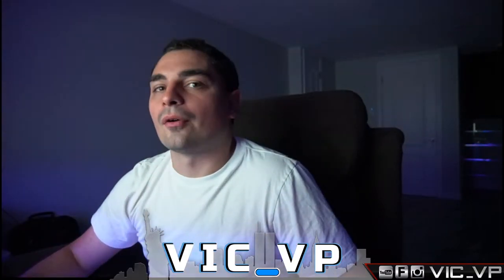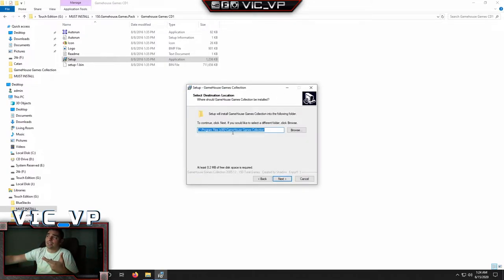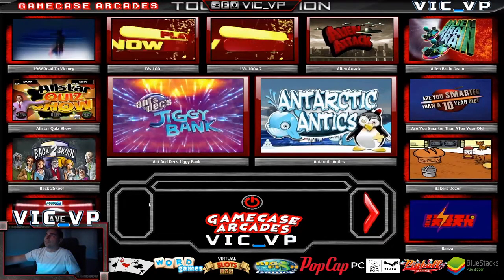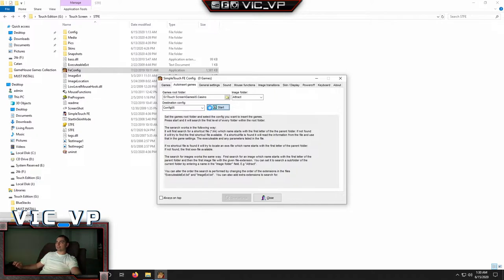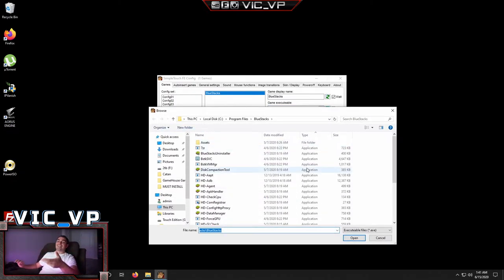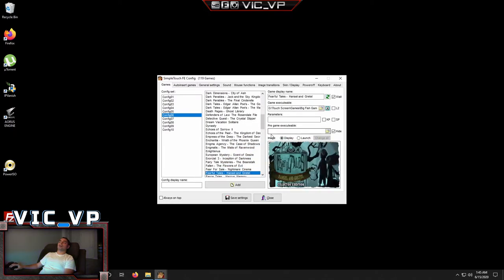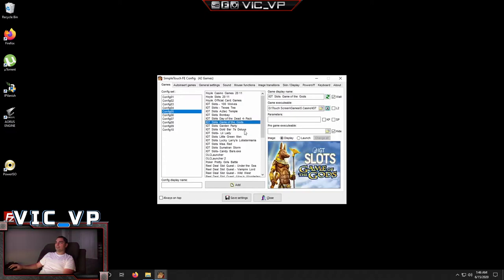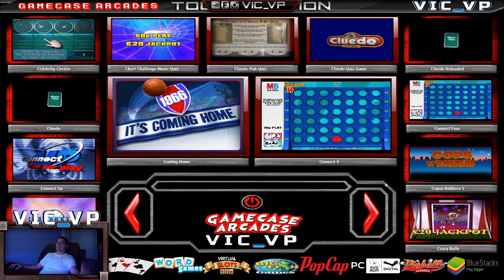Touch Edition - Hard Drive Install and setup Tutorial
00:00 Intro
00:16 Overview
01:17 C drive or keep it on external
01:53 Change Drive Letter
02:57 Must Install
05:12 Gamehouse Games Overwrite
07:16 Touch screen folder structure
08:56 Feconfig - delete config folder setup
10:09 Setup config folders
14:35 setup pinball exe's
16:23 Bluestacks exe
17:28 Pc games
18:17 Popcap big fish fixing photo files
21:03 Casino Reel Deal setup
26:17 config 1-4 pregame executable setup

Fan Mail:
Vic_VP
34-38 38 Street